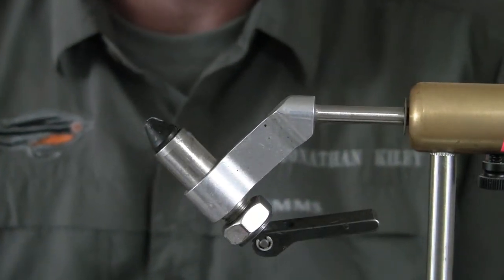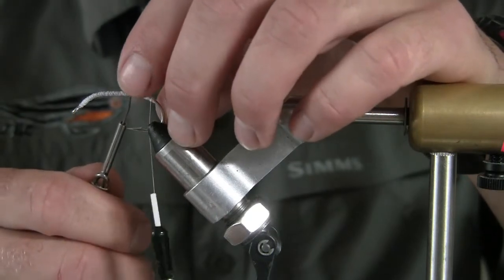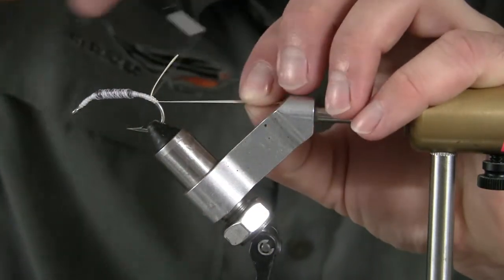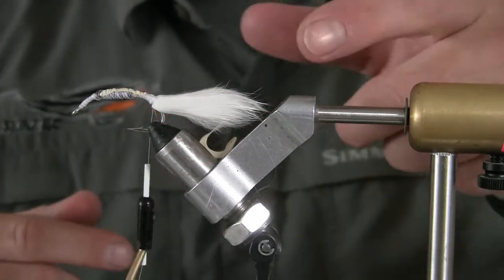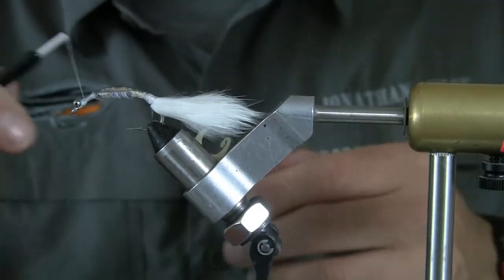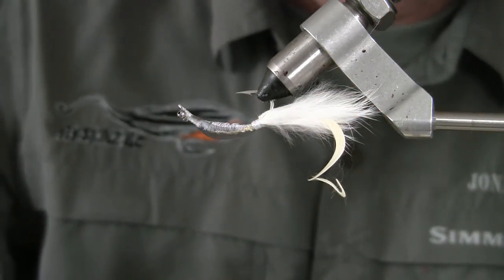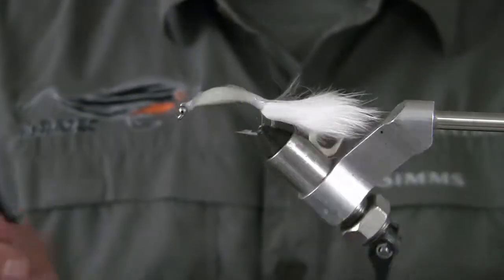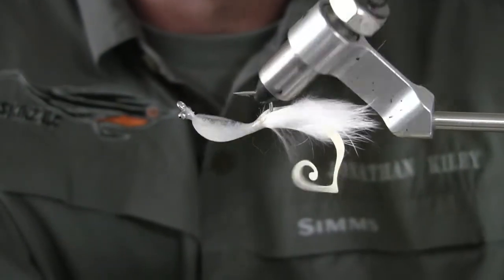Suspicious Swimmer Fly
Here is a great pattern in spoon fly form! Great for Bass, Bowfin, & Crappie!